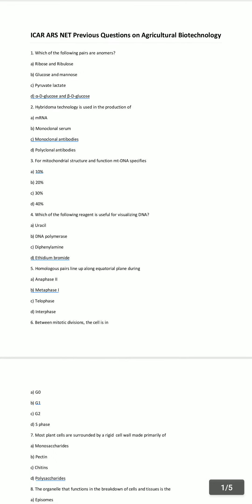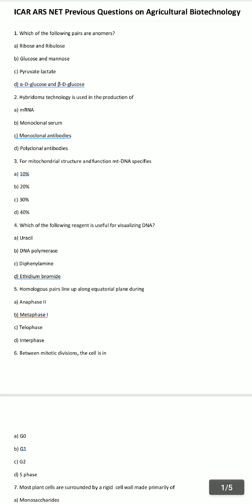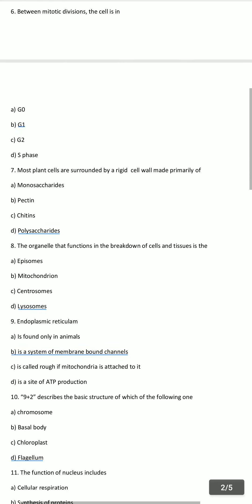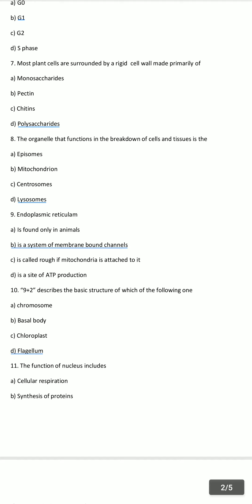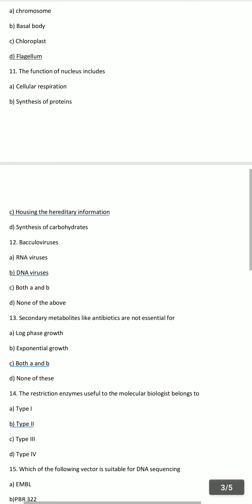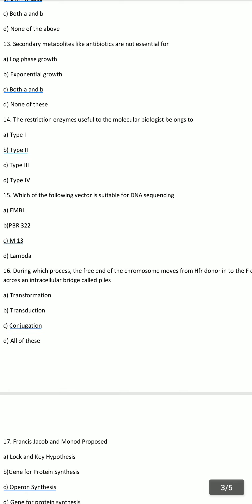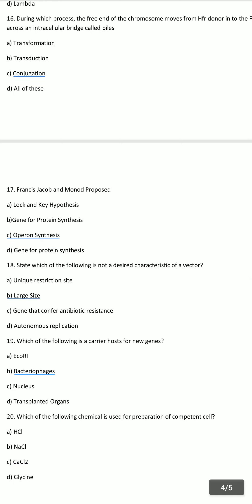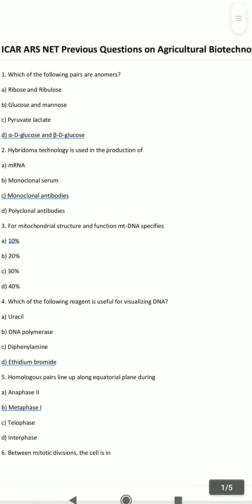Biotechnology Icar ars net previous asked questions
useful for biotechnology Icar ars net and other competitive exams